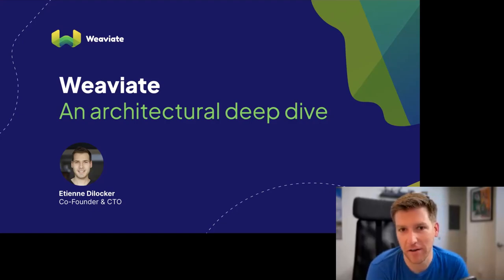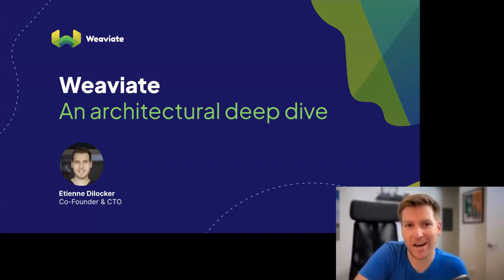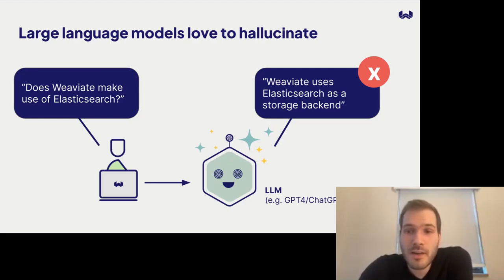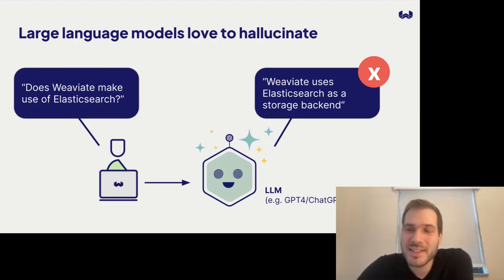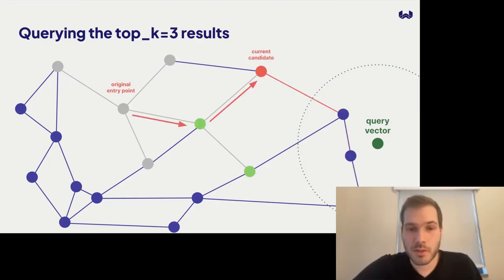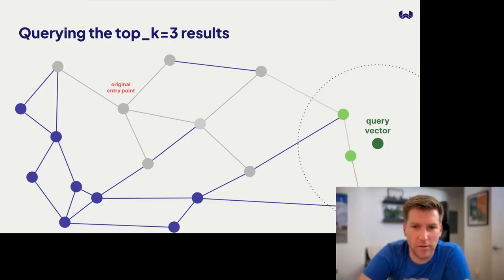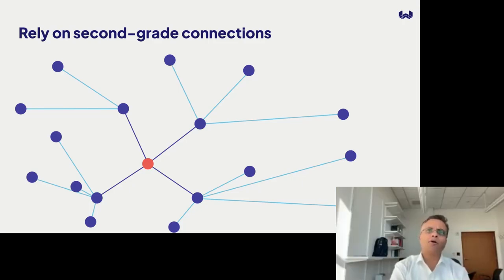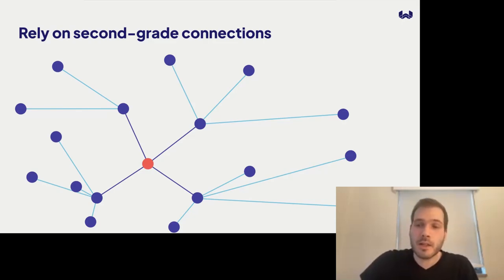Weaviate: An Architectural Deep Dive (Etienne Dilocker)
CMU Database Group - ML⇄DB Seminar Series (2023)
Speakers: Etienne Dilocker (Weaviate)
October 2, 2023